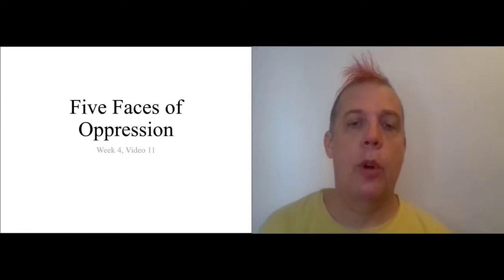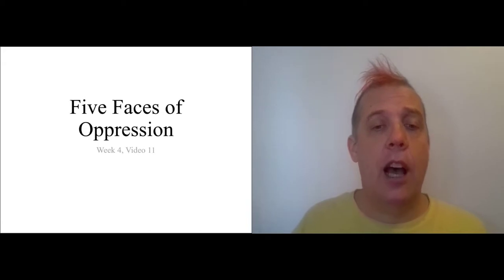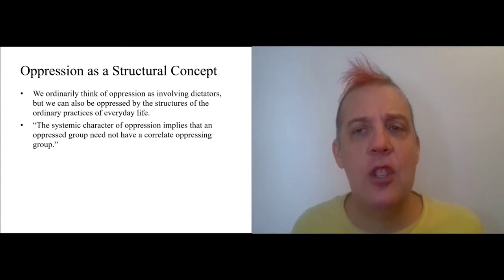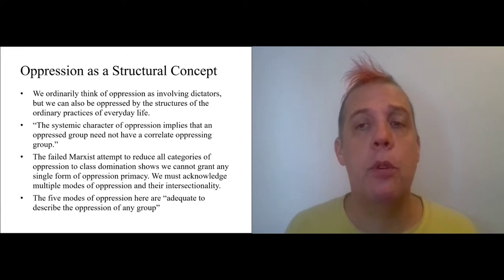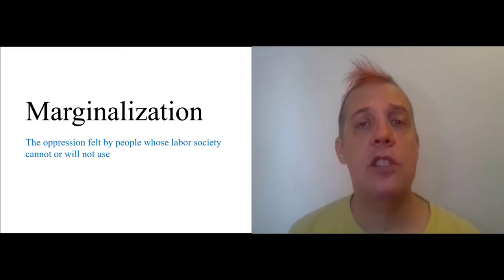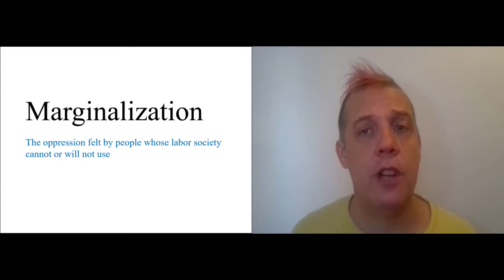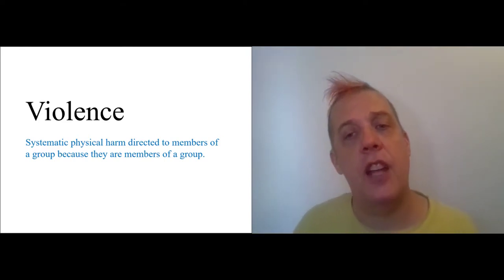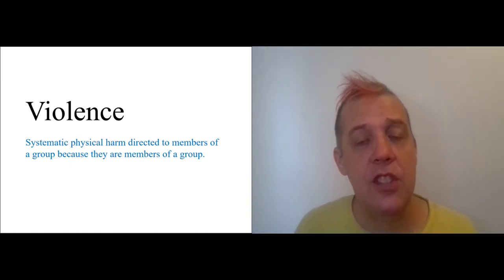Week 4 Video 11 Five Faces of Oppression